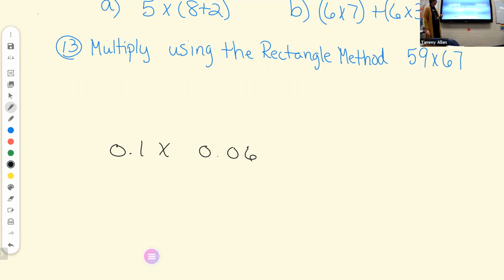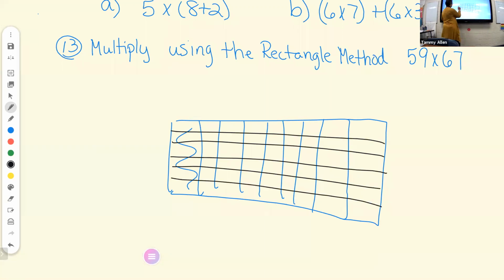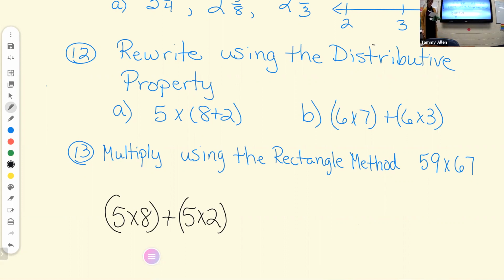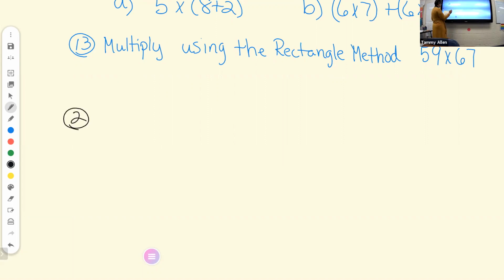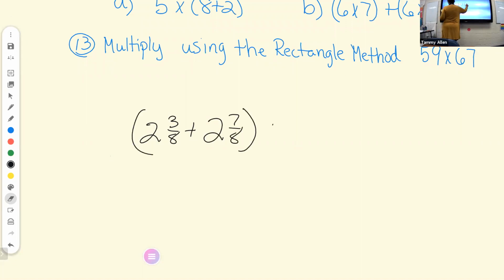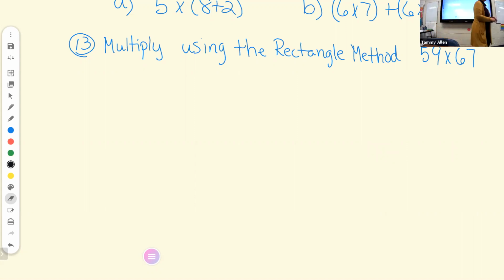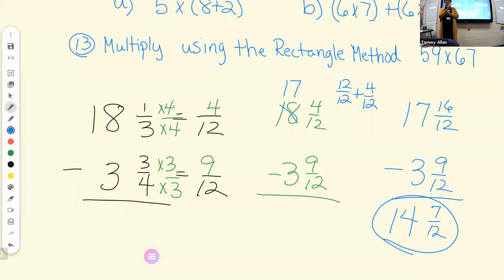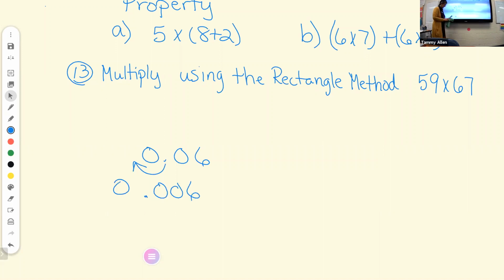Jan 28, 2021 Math Allen